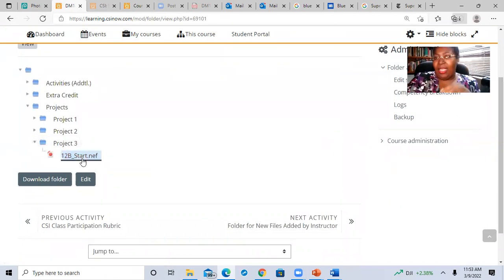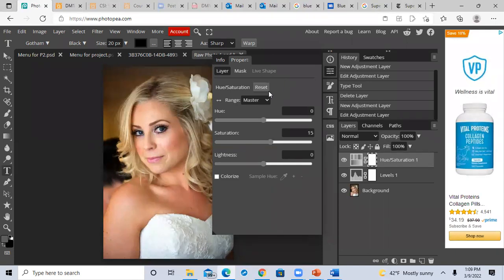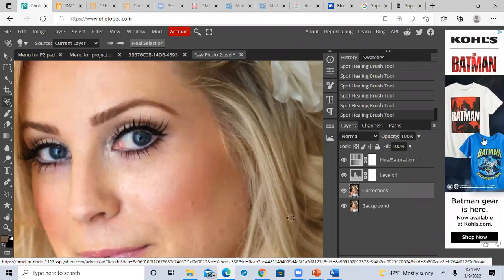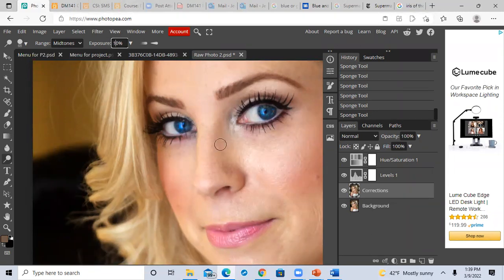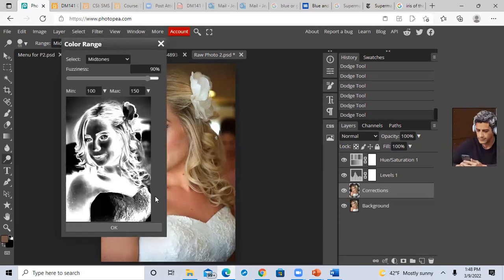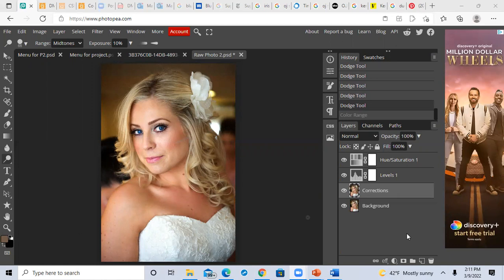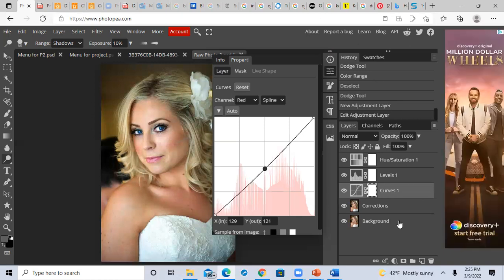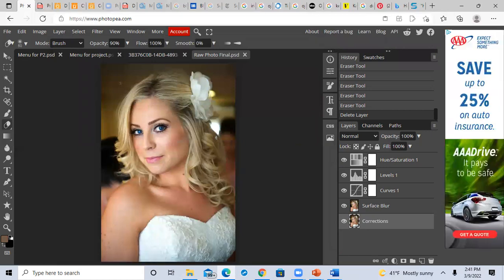DM141 Session Project 3 Demonstration